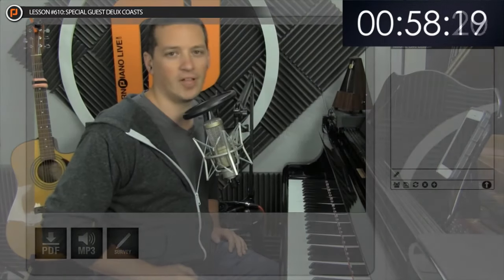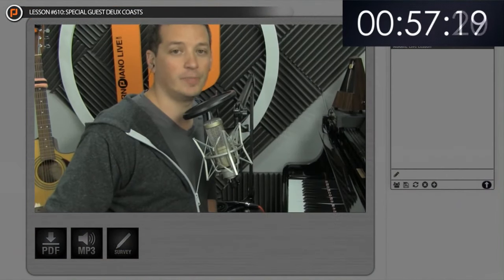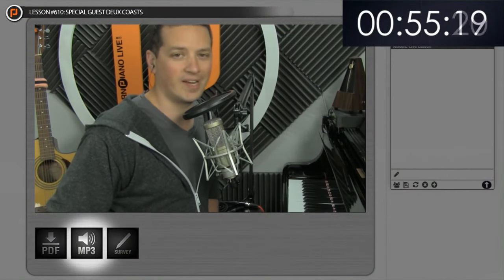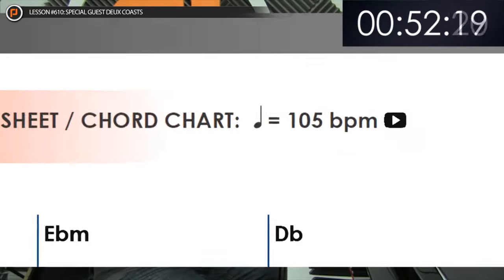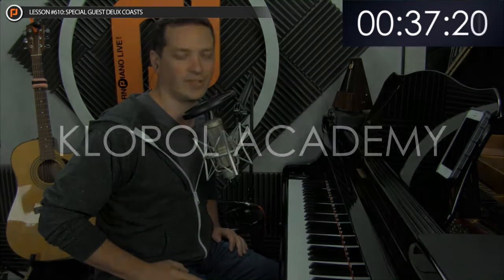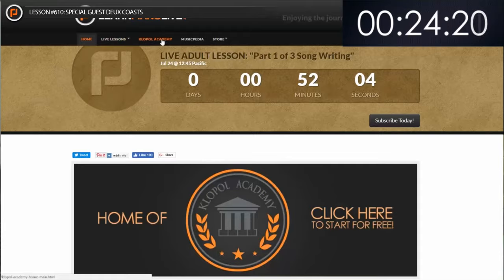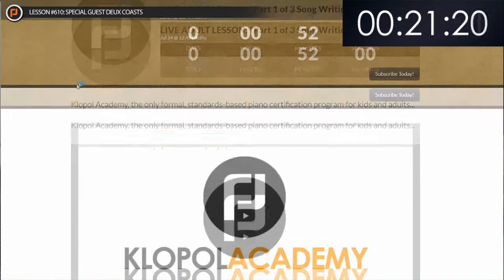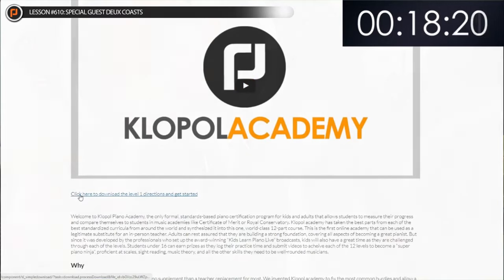Deux Coasts interview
Start learning today - just $20/month:
LIVE, interactive online piano lessons at a fraction of the cost.  Come join the growing family of aspiring pianists at LearnPianoLive.com

Chat with the family of other aspiring pianists and privately ask your questions for the instructor.

Our mission is to promote and educate a family of humble, encouraging pianists through live lessons, video packs, curriculum, worksheets, and play-alongs